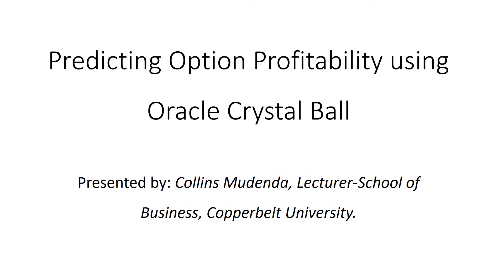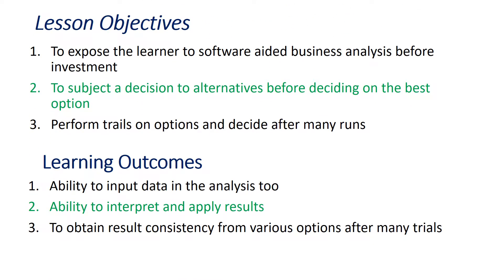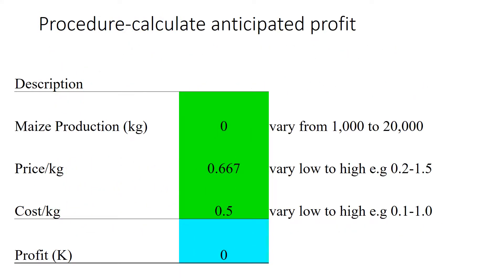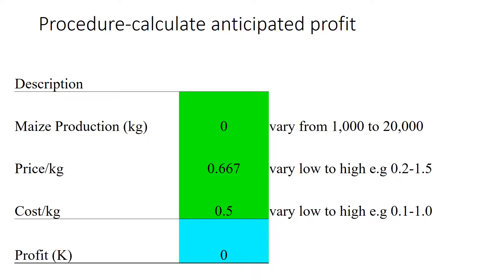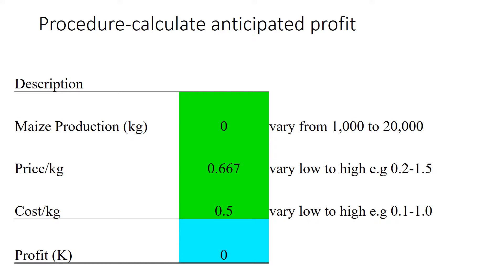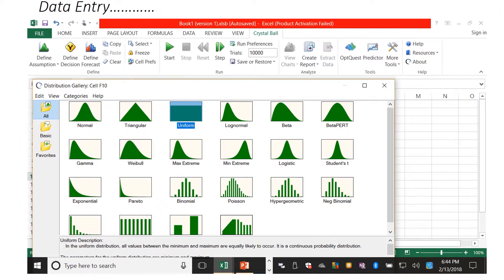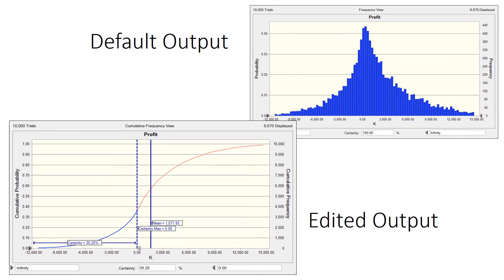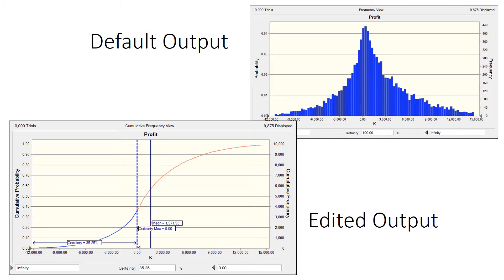Predicting Option Profitability using Oracle Crystal Ball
You want to try a maize production and marketing business in which 1,000kg to 20,000kg could be produced.
However, you want to know if the investment is worth at the given market selling and price and the associated price changes vis-a-vis production cost.
The resulting mean profit is the decision trigger such that low mean sales from the potential K13,340 symbolizes rejection of investment proposal.